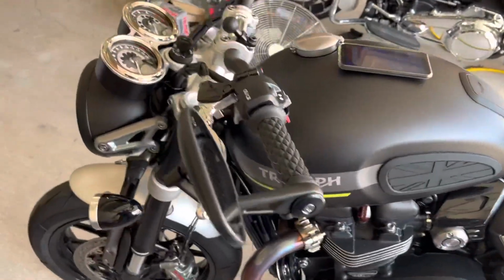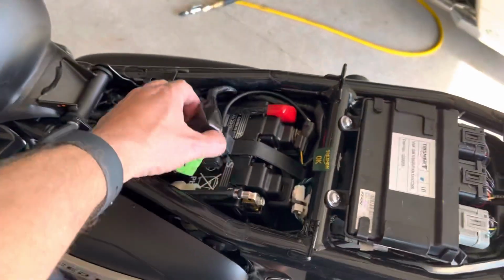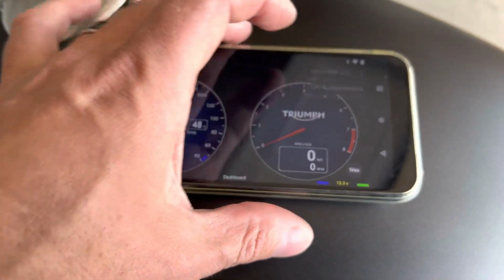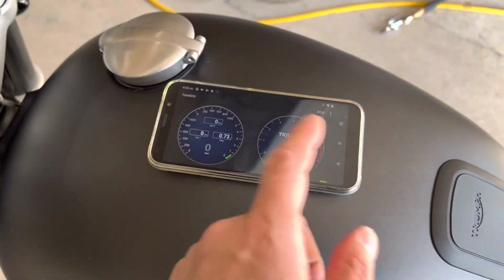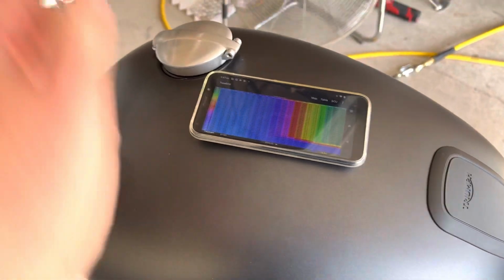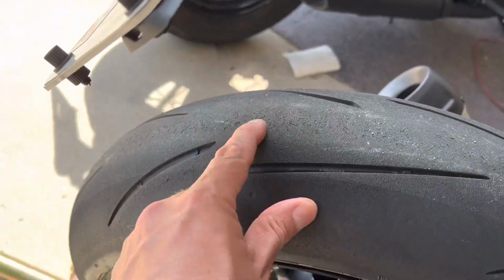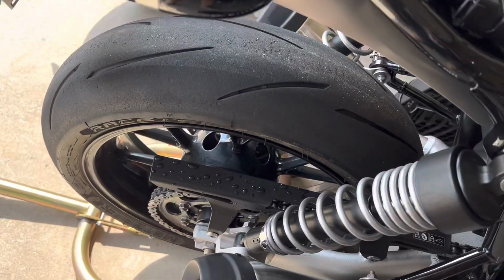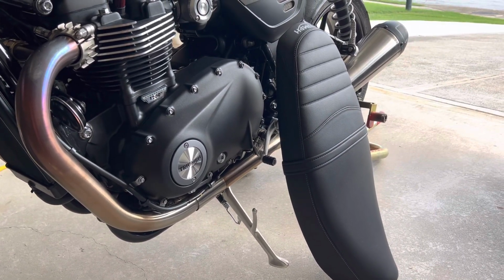Triumph Speed Twin - Reset Maintenance Minder Service Wrench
Easy and simple to do, no trip to the dealer needed.  You need an Android phone, the TuneECU app, and a bluetooth connector.

When the wrench comes on the dash because of the annual or mileage based maintenance reminder, you can reset it yourself in seconds.  This is the same tool that I have other video tutorials showing you how to get rid of restrictions and restore full power to your bike, tuning the bike, clearing codes and performing diagnostics.